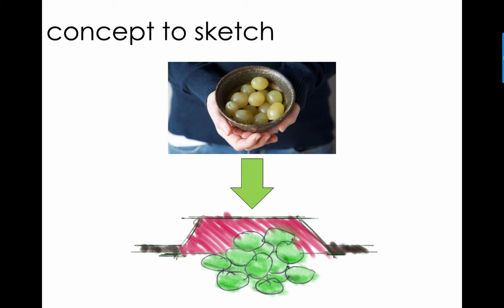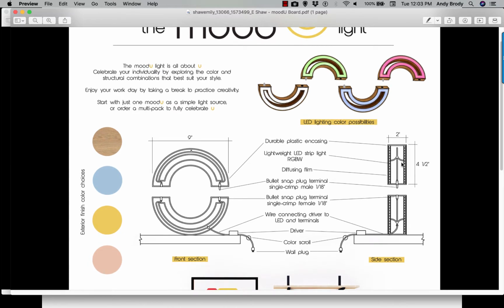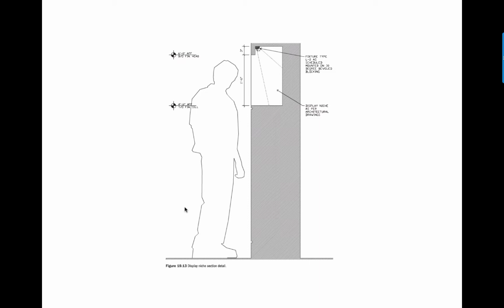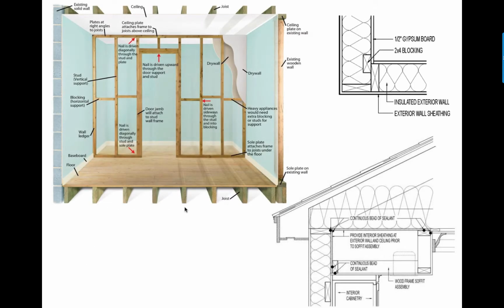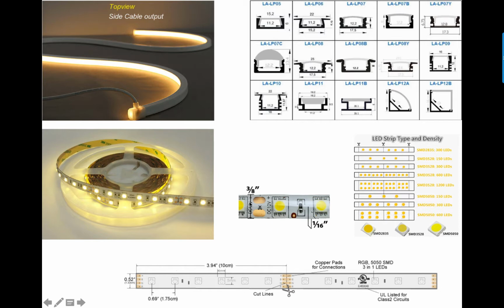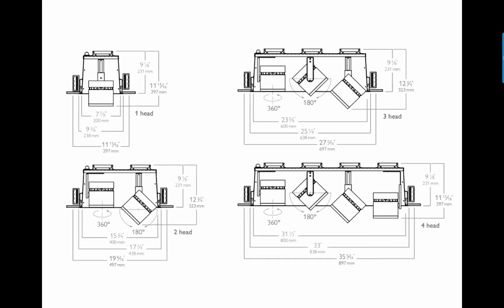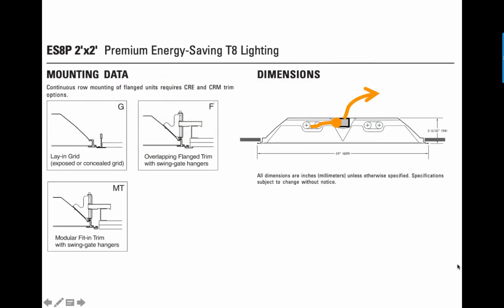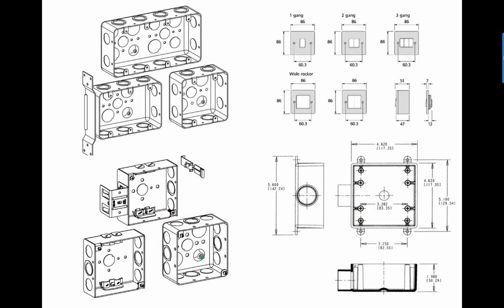Custom luminaire assignment description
Table of Contents:

00:00 - assignment #2:custom luminaire design
04:03 - concept to sketch
04:22 - sketch to detail
06:12 - examples: posted
09:43 - location and mounting
10:16 -
10:29 -
10:43 - fixture structure and support
10:49 -
11:13 -
11:38 - finishes
11:59 -
12:34 -
13:19 - light source and output
14:41 -
14:55 -
16:15 - good detail drawings show:
17:25 -
18:05 -
19:37 - wiring
20:27 -
21:28 -
21:51 -
22:32 - switching
22:57 -
23:25 -